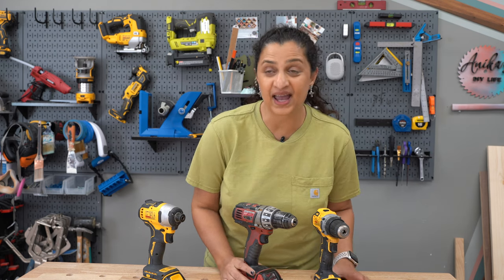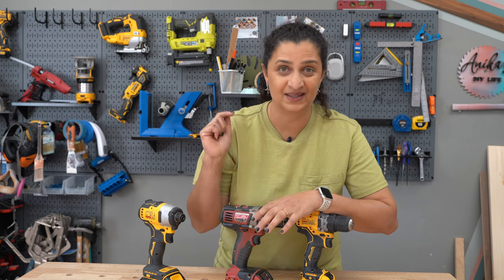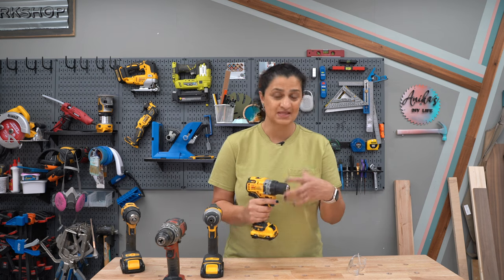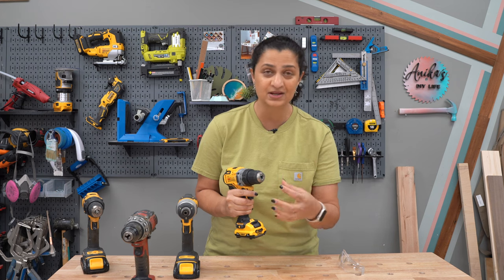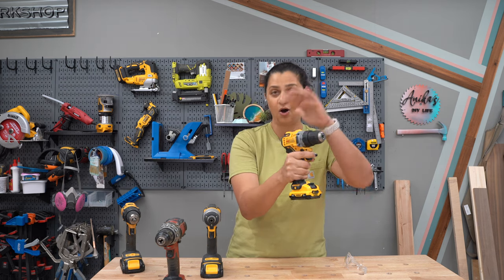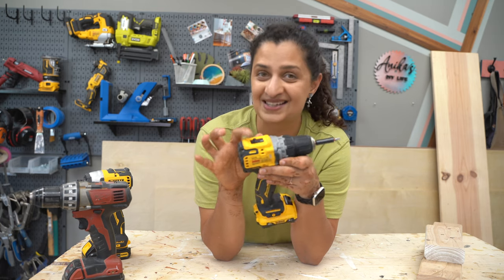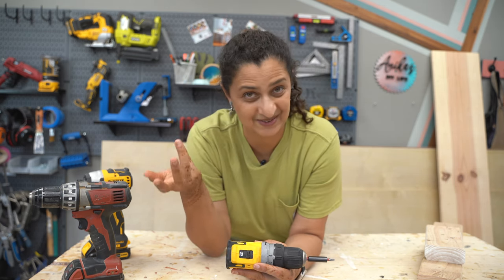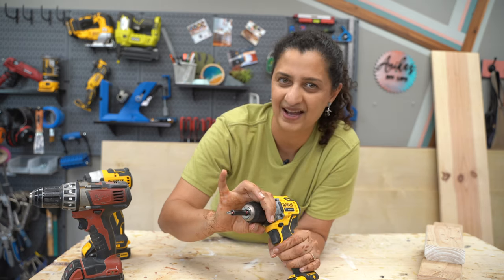How to Use a Power Drill: A Beginner's Complete Guide | Woodworking 101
Let's dive into everything you need to know to use your power drill efficiently and safely for the best results.

- My current favorite: Dewalt Xtreme 12V Atomic Drill. It is smaller, lightweight, compact, and powerful.
- My back up: Dewalt Atomic 20V max Drill Driver. Powerful drill. Works great. A little heavier than the Xtreme but still easy to use.

- Hearing protection - ISOTunes FREE 2.0 - Get $10 off with code ANIKA10
- Wall Control Metal pegboards.

Anika’s DIY Life participates in the Amazon Services LLC Associates Program, an affiliate advertising program designed to provide a means for sites to earn advertising fees by advertising and linking to Amazon.com.